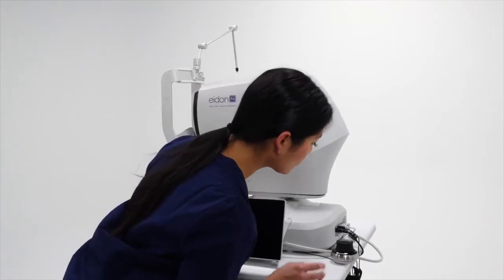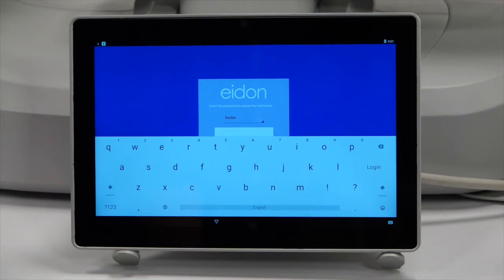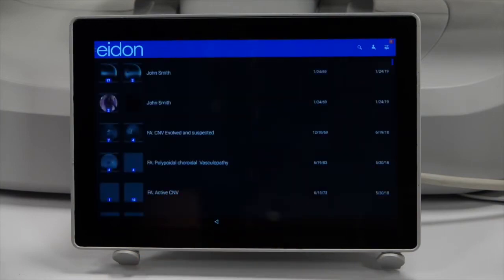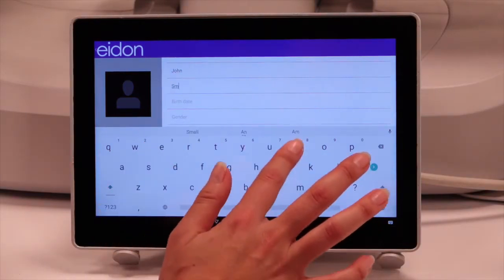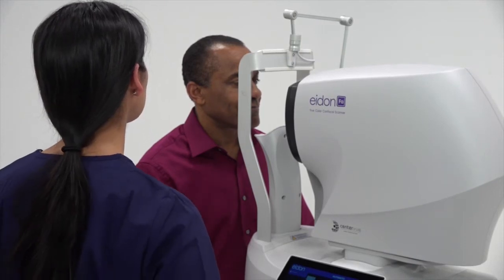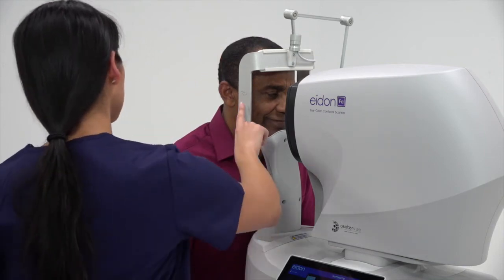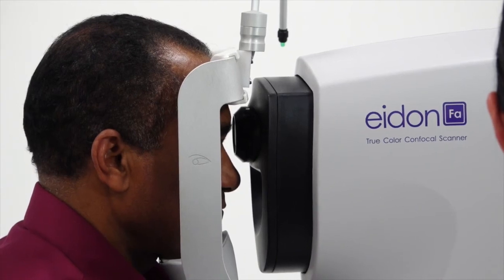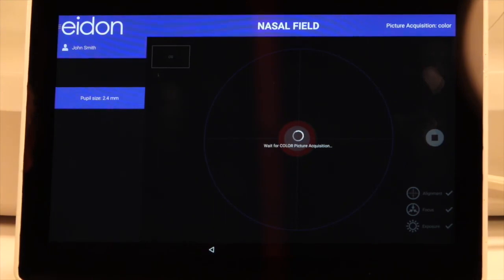iCare EIDON Operation (formally CenterVue)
About this video:
This video is a step by step guide in the iCare Eidon operation (formally CenterVue).

About iCare:
iCare Establishes the Next Level of Eye Care. iCare is a trusted partner in ophthalmic diagnostics, offering physicians fast and reliable devices to help diagnose glaucoma, diabetic retinopathy and macular degeneration. Our product portfolio includes automated TrueColor imaging, perimeters and hand-held rebound tonometers.

We believe in ophthalmic care that is accessible, reliable and effortless. Our mission is to be the leader in cutting-edge products with innovative technology.